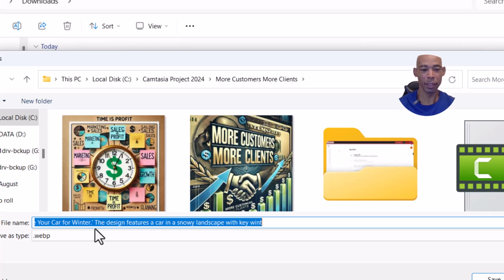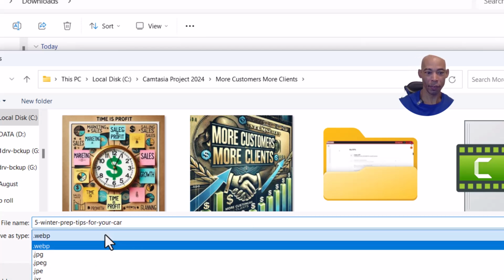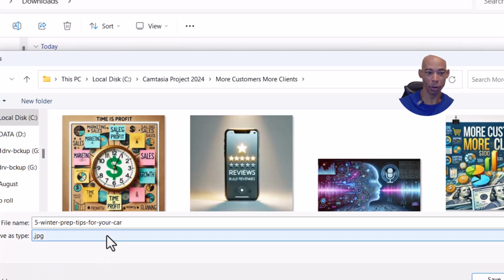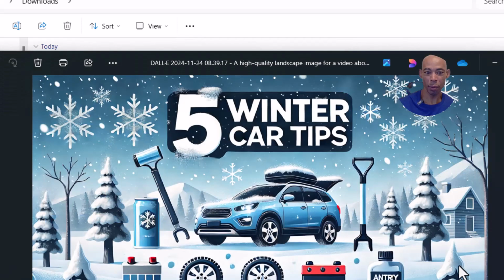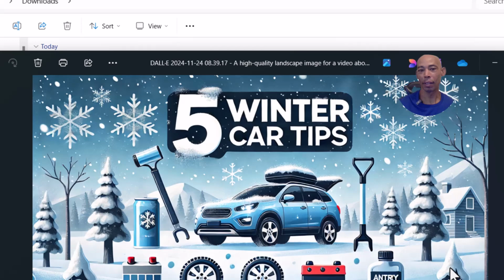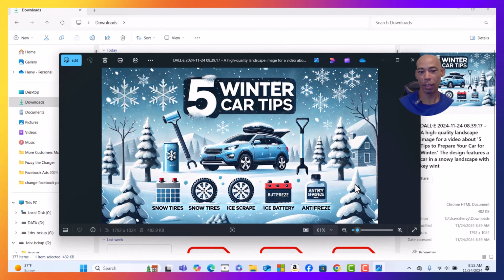Small Business Owners' SECRET to Saving Time with Chat GPT images!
Are you a small business owner looking to save time and avoid frustration when working with ChatGPT images? In this video, we reveal the ultimate hack for converting ChatGPT webfiles into JPEG and PNG formats quickly and easily. Stop wasting time trying to get the perfect file type directly from ChatGPT—this step-by-step guide shows you exactly how to make the conversion hassle-free.

If you’ve ever struggled with incompatible file types or needed a simple way to format your images for use in marketing materials or social media, this video is for you. Learn how to streamline your workflow and focus on what really matters: growing your business.

Watch now and uncover this essential time-saving tip for small business owners!